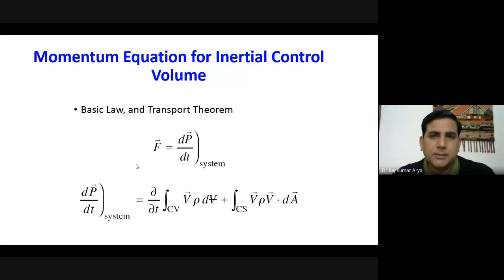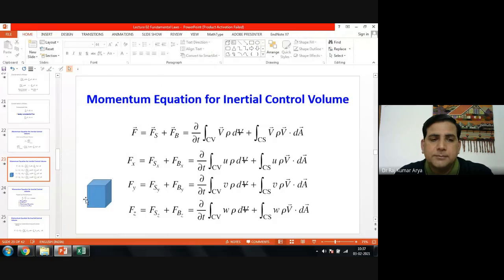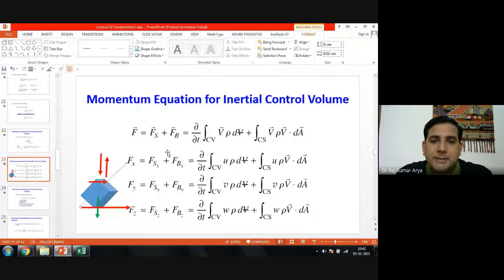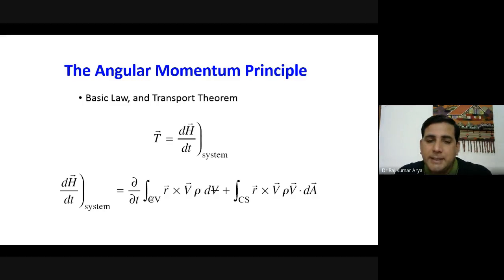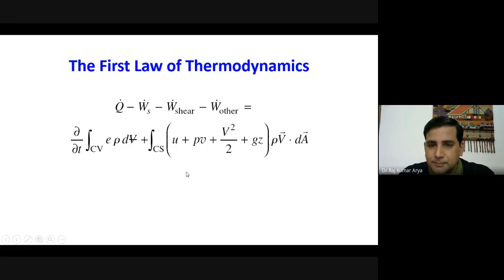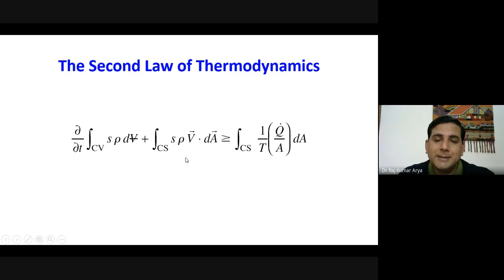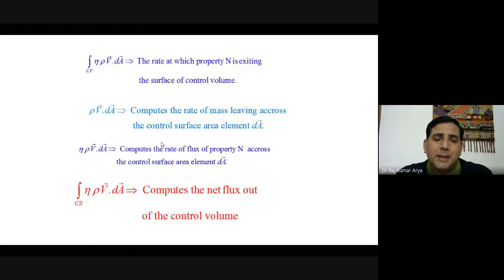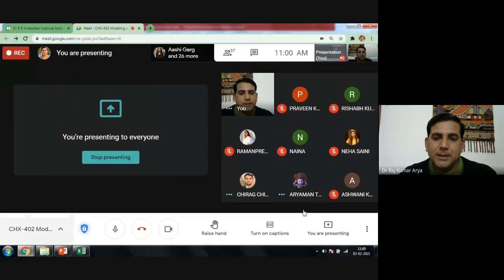Fundamentals laws and their applications in modeling and simulation